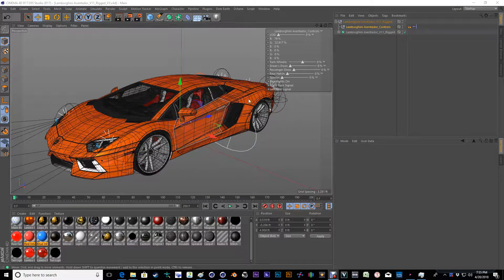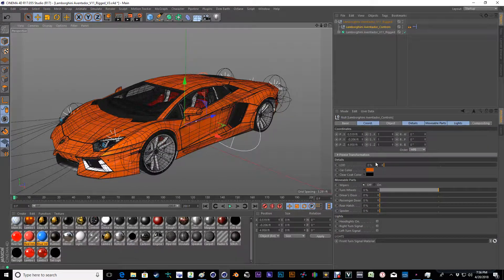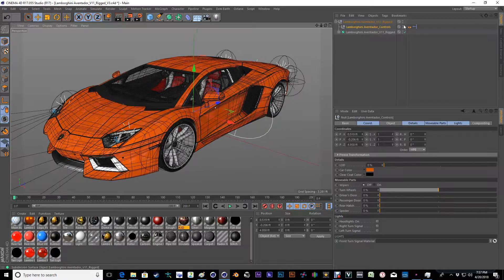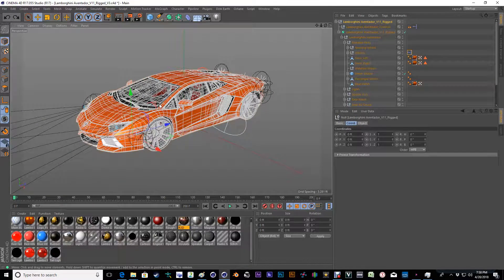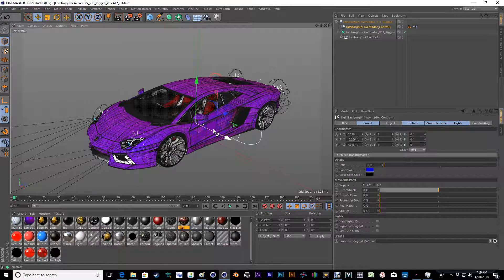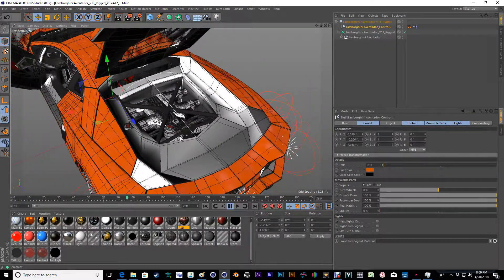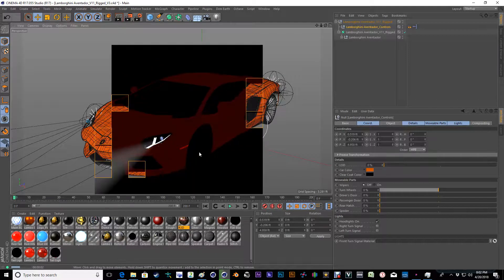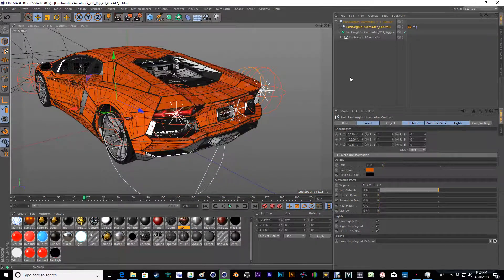Lamborghini Aventador Rigged for C4D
Hello all, this is my model I offer as a product on CGTrader.com and my own This shows the quick and simple controls for those interested in purchasing my model.

Happy modeling